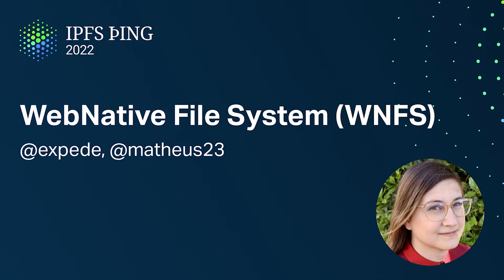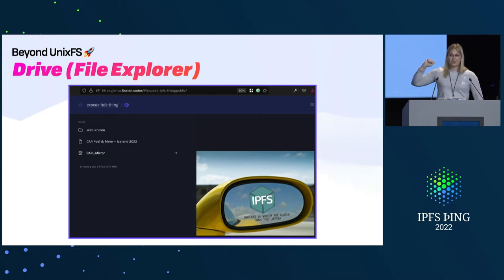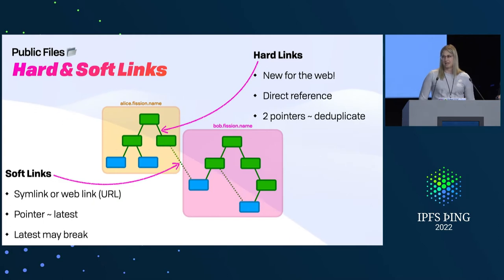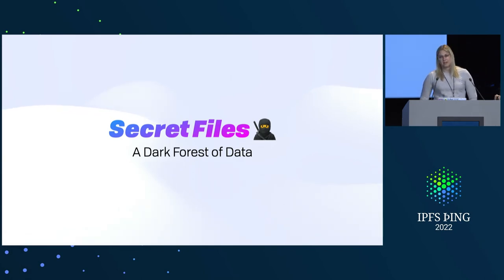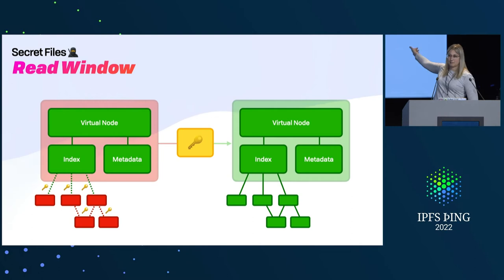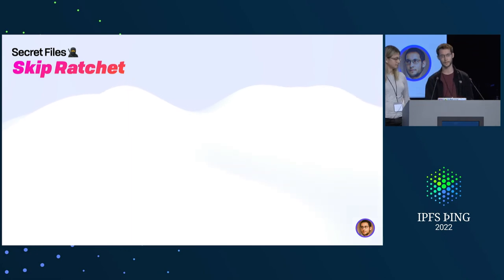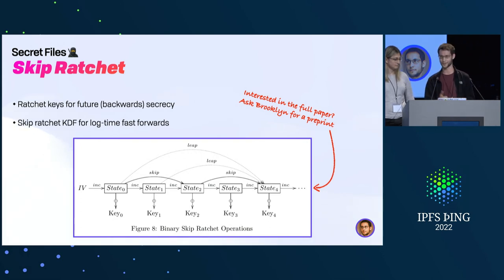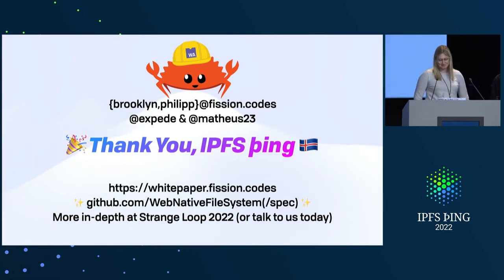WebNative File System (WNFS) - @expede, @matheus23 - IPFS Implementations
WebNative File System (WNFS) - presented by @expede, @matheus23 at IPFS bing 2022 - IPFS Implementations